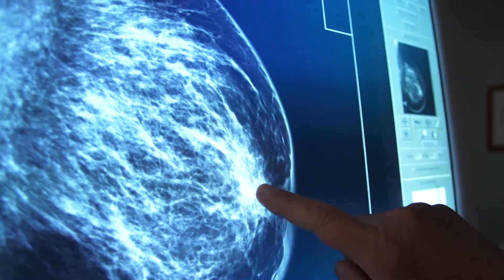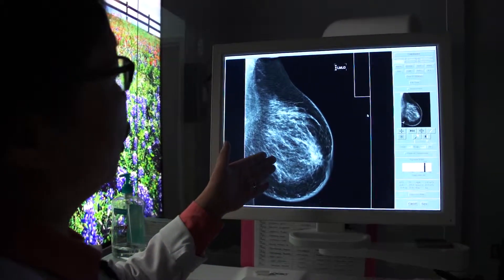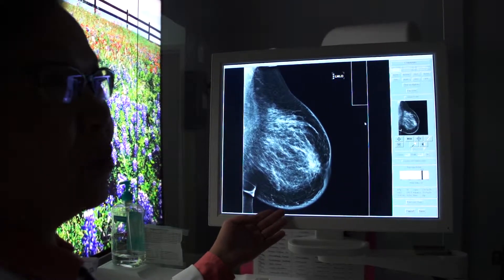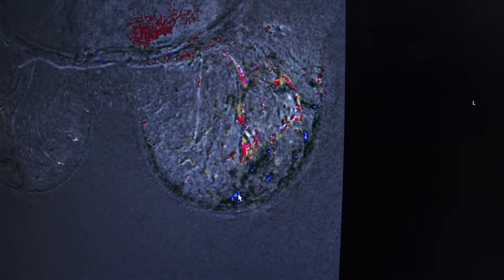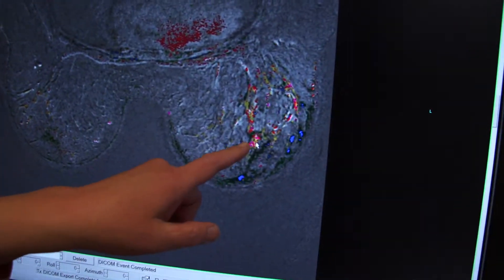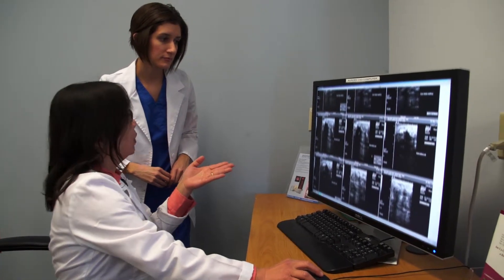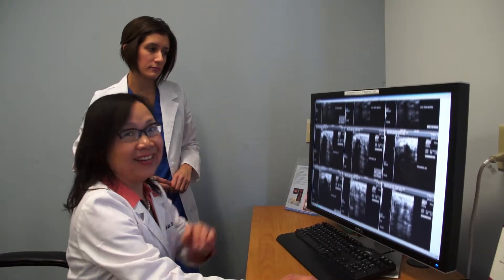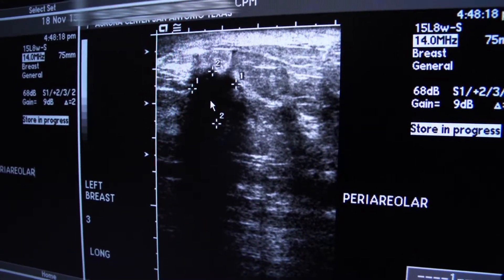Breast Screening: Mammograms vs MRIs with Radiation Oncologist Dr. Jui-Lien Chou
Radiation Oncologist Dr. Jui-Lien Chou discusses the differences between Mammograms and MRIs for breast cancer screenings.